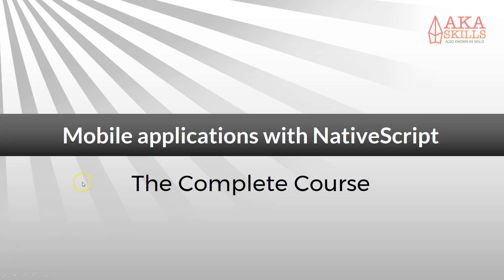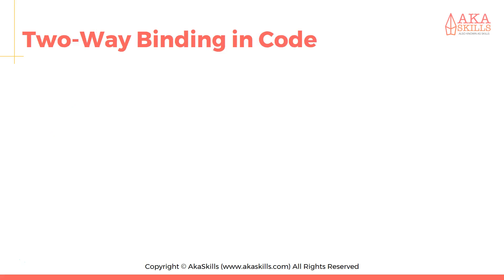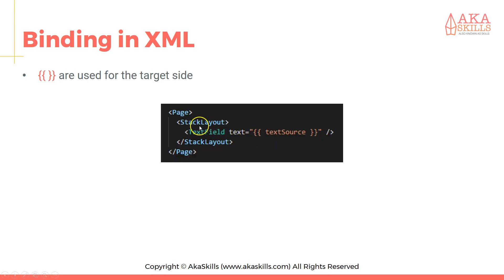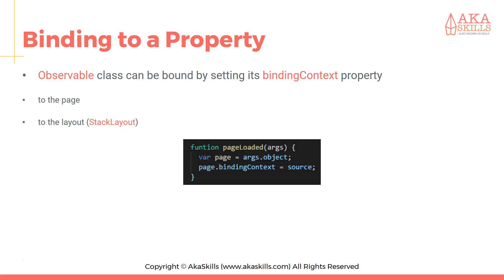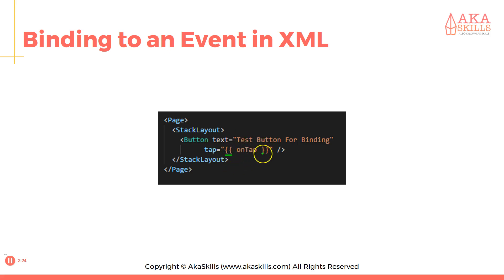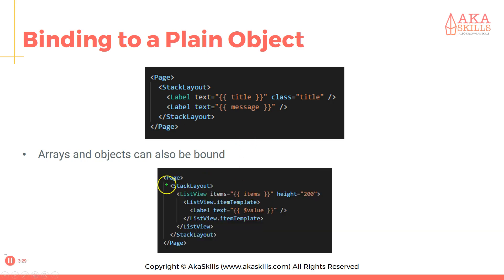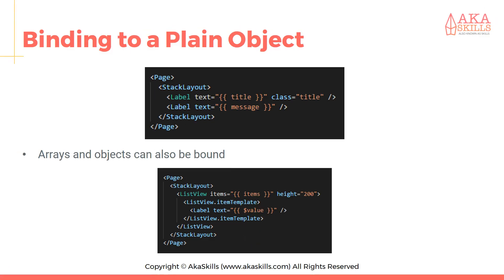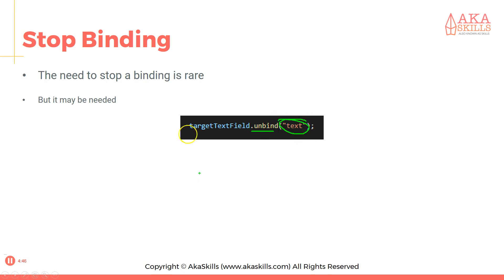18 Data Binding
Data Binding in NativeScript allows developers to connect UI elements directly to data sources, enabling dynamic and responsive user interfaces. It simplifies the synchronization of data between the model and the view, reducing boilerplate code and enhancing maintainability.